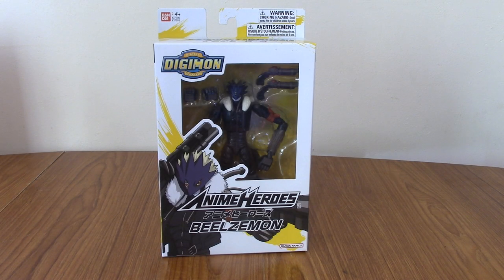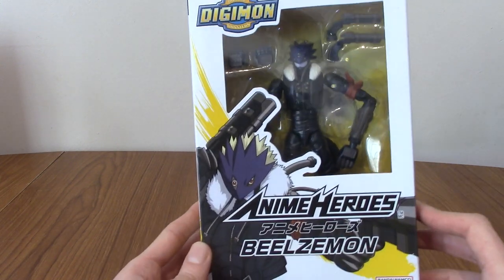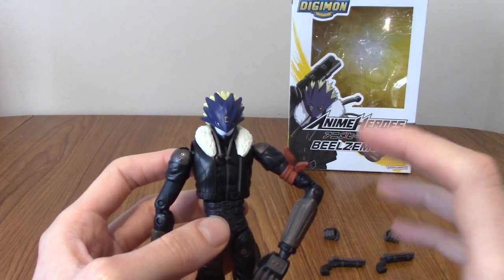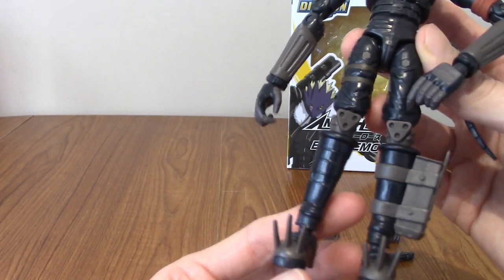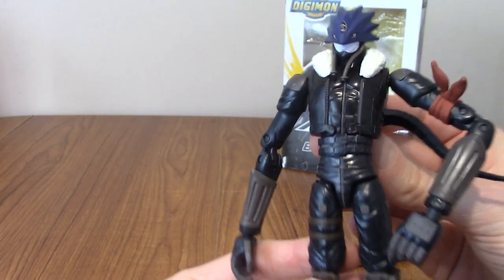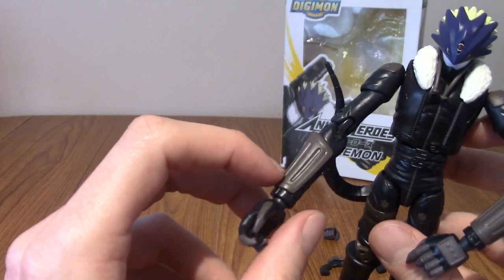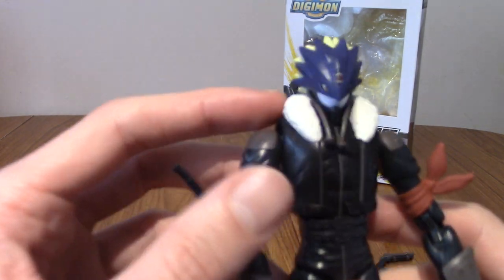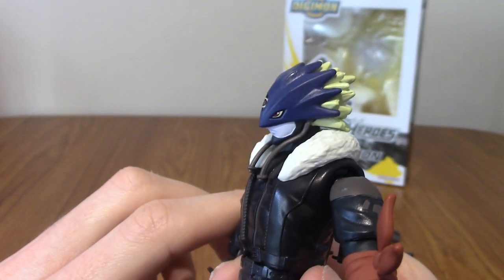Bandai Anime Heroes: Beelzemon Review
Time to take a look at the dual gun totin devilish Digimon himself, Beelzemon!